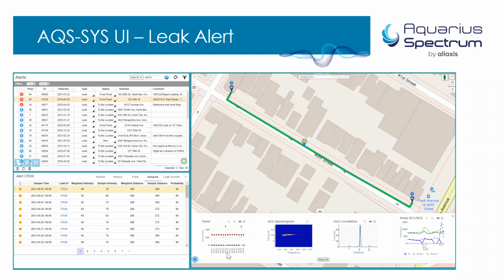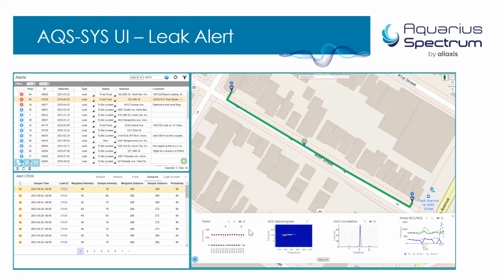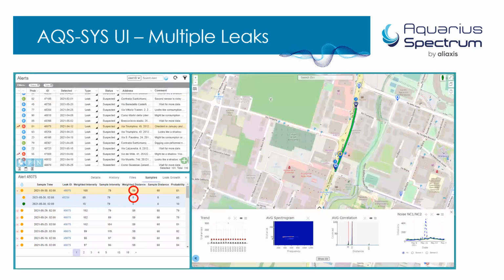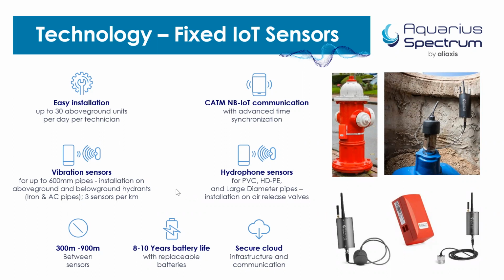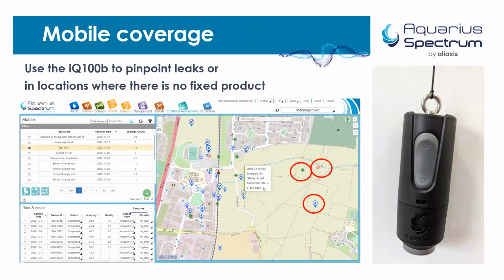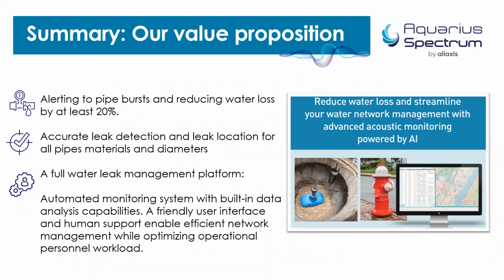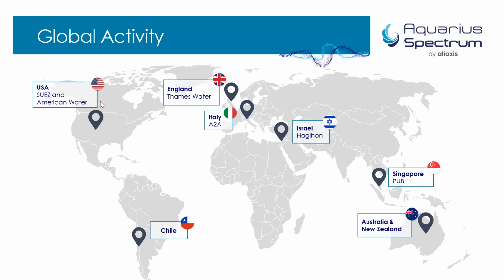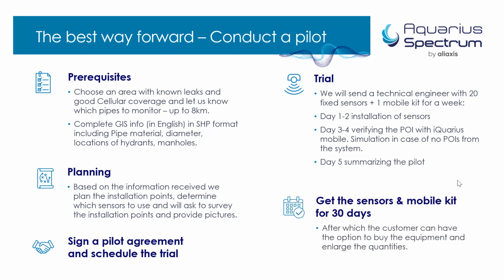AQUARIUS SPECTRUM solutii moderne pentru reducerea pierderilor de apa 2023